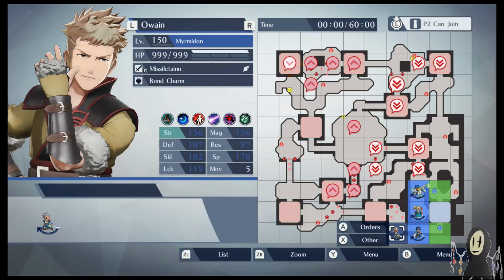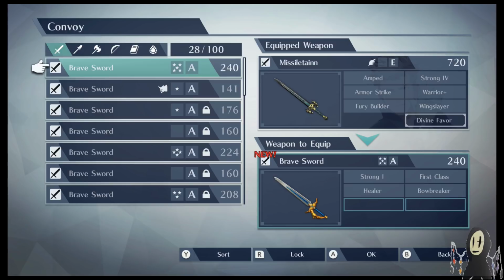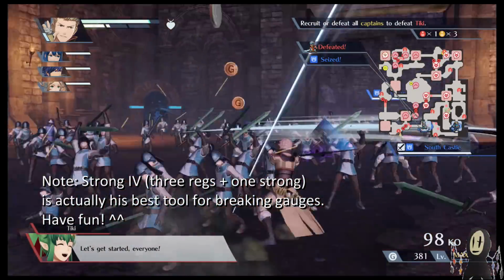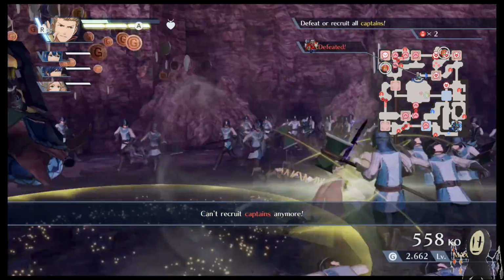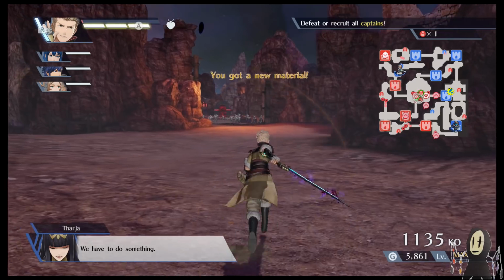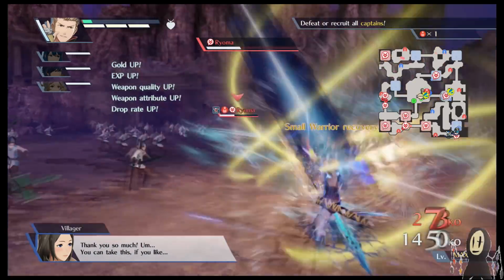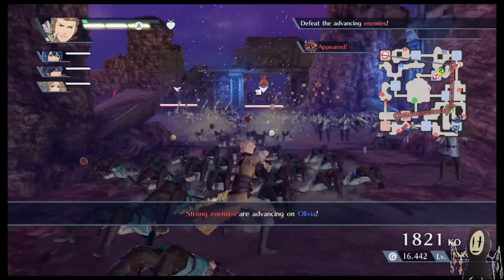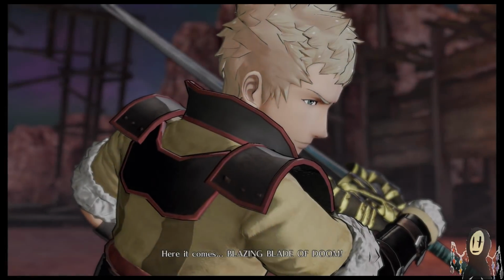Fire Emblem Warriors - Owain Wields a Forbidden Power! (DLC Character Showcase)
Fire Emblem Warriors - Owain is, as you would expect, one of the prime single-target damage dealers of the roster. His stats are through the roof, and as a result of every single new skill and attribute, he can pretty much suit any build and annihilate his opponents with ease. Just like with Ryoma, he leans towards a fast, single target damage focused playstyle, but his ability to clear out large groups is still fairly potent.
His Resonant Power skill is perfect for him, and with the "Amped" ability, he really doesn't have any weak stats. He does everything well, and that's amazing news for everyone that was a fan of his in Fire Emblem: Awakening!